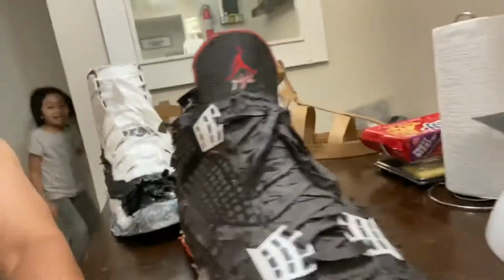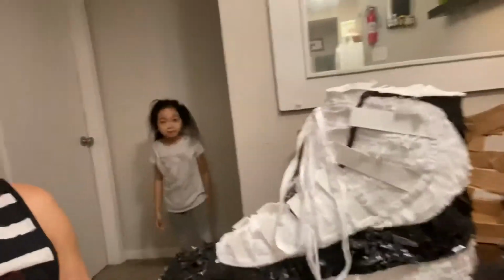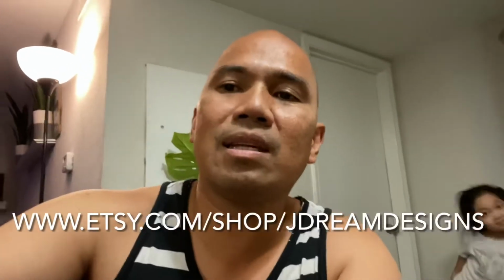The Only One In The World Jordan Shoe Piñata.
Piñata Maker yup that’s me guys the only Jordan Shoe Piñata in the world! to order or visit my JDream Dersigns Facebook page and Instagram.

FAMILY VLOGS & MUSIC
•ABOUT ME•

Jet Dreamin, (producer/singer/songwriter/) lived in Hawaii now in Houston, Texas since 2012. Performed at Four Seasons Hotel downtown Houston. Jet Dreamin’ album was released in 2006 and 2nd album released in 2010.